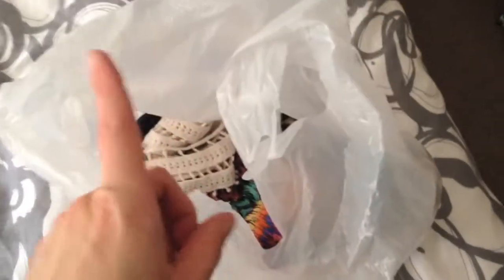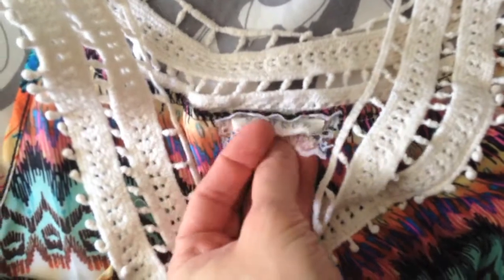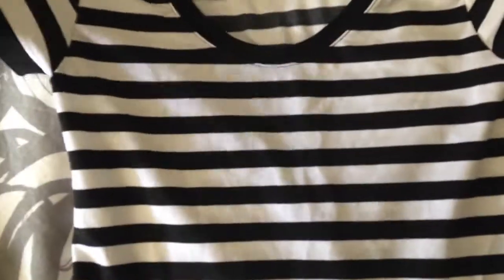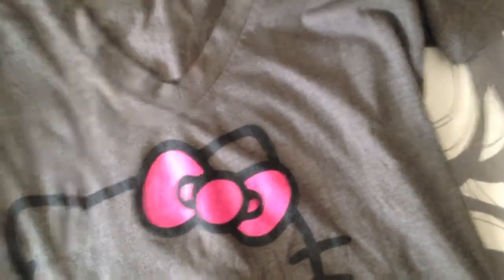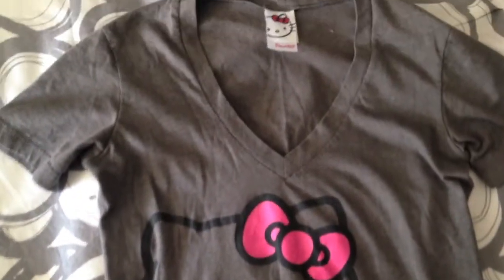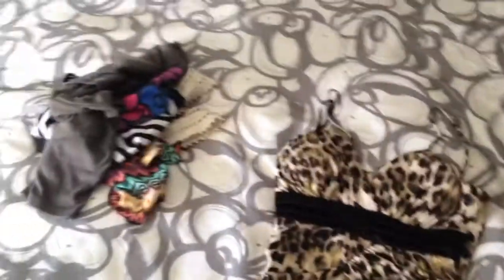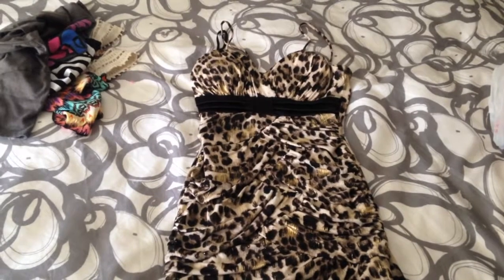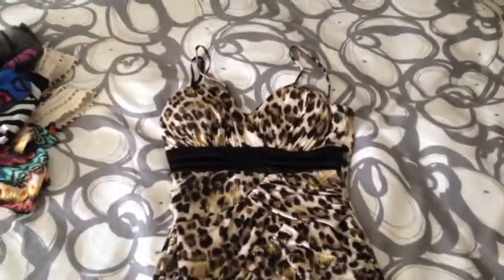Thrift Store Mini-Haul 8-14!!!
Add me on my ALL NEW Facebook page LMSQ02

Camera I Use: Canon Powershot ELPH 510 HS